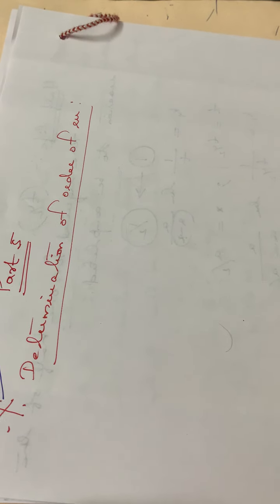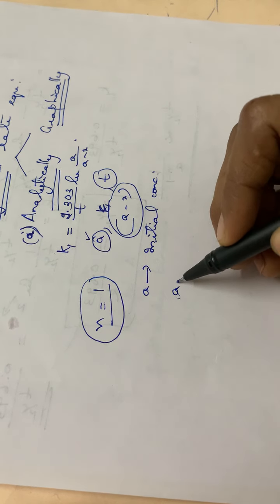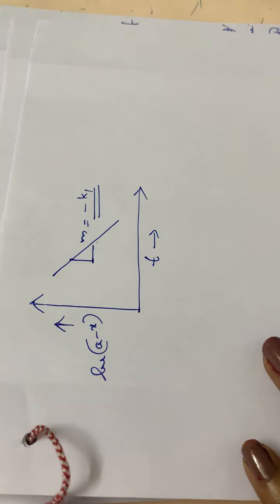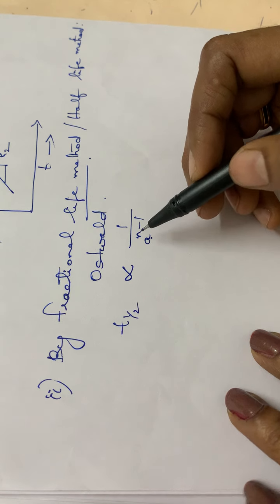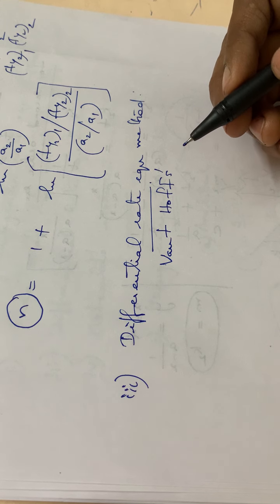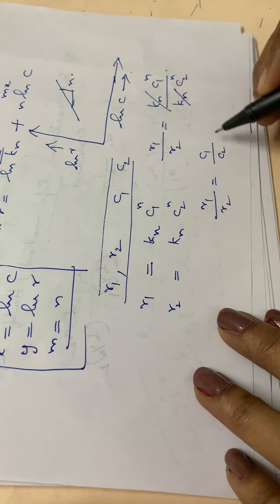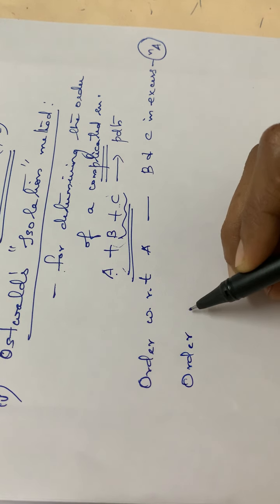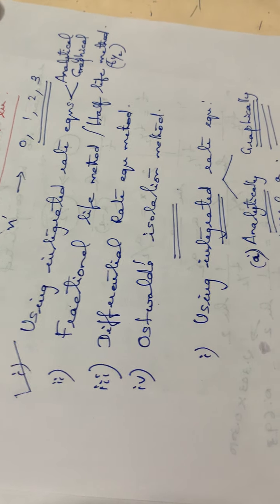S6 Chemical kinetics part 5